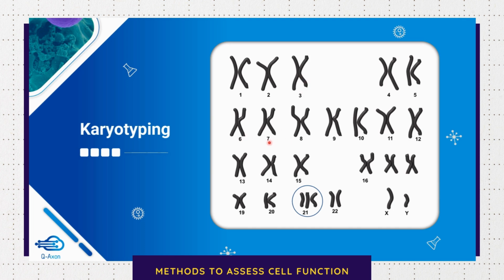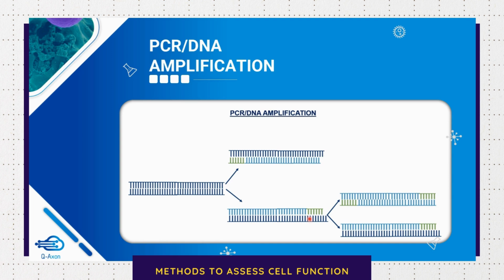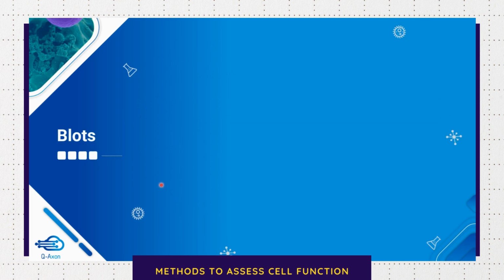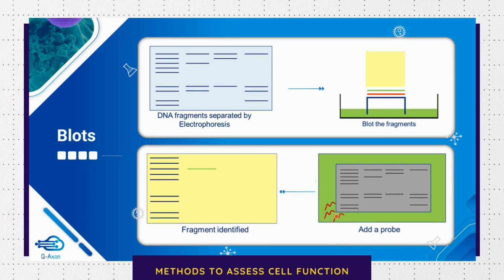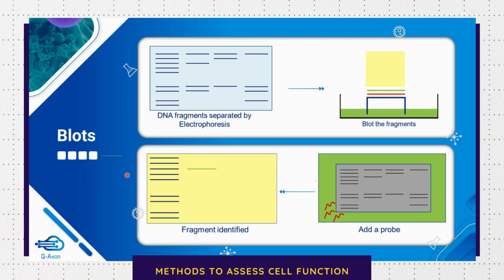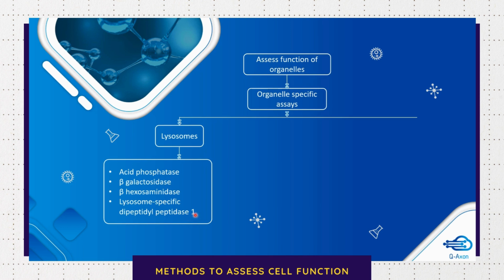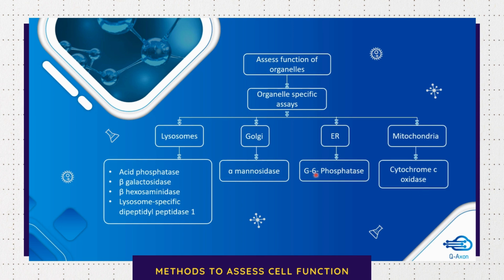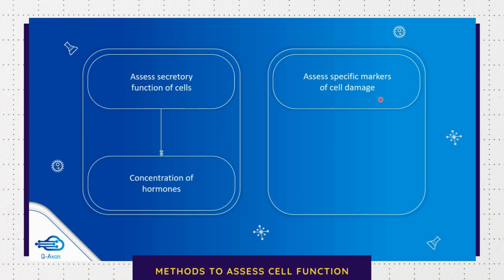Master Concepts in Physiology: General Physiology: Methods to assess cell function Part 2